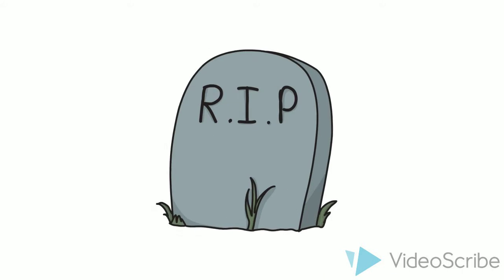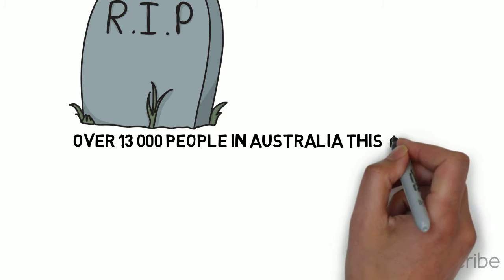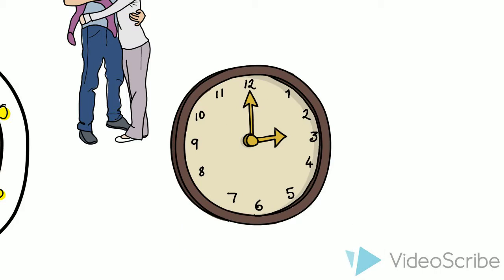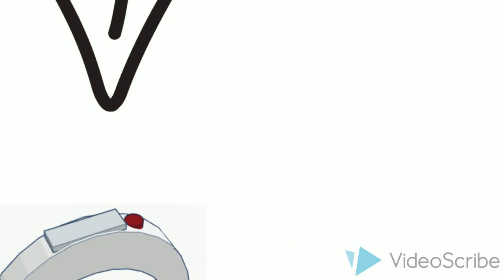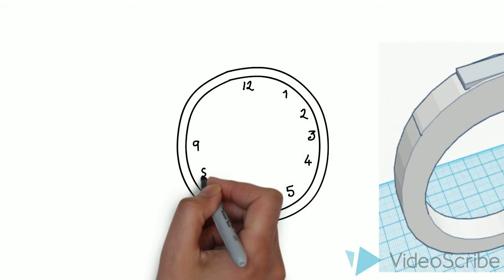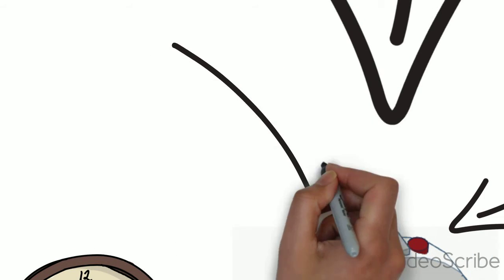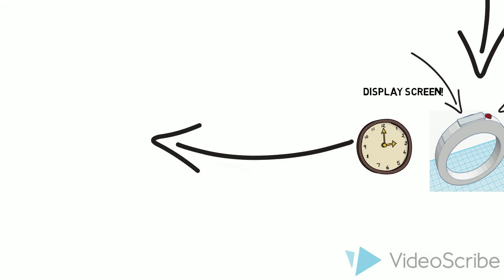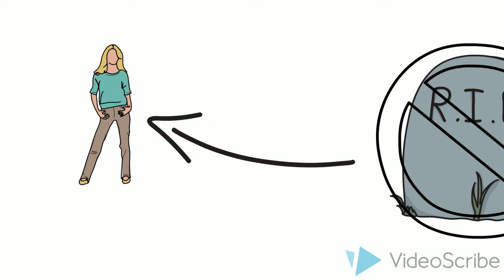The Sun Sensor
Conrad Innovation Submission